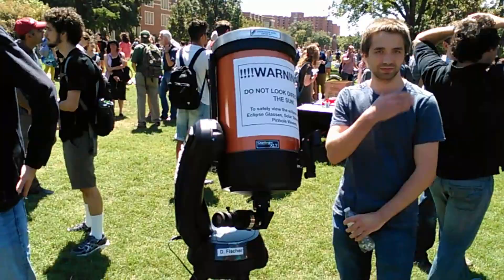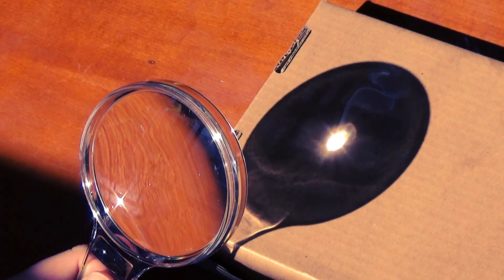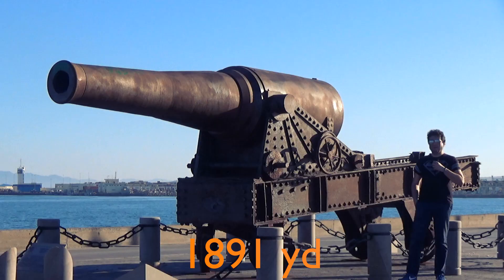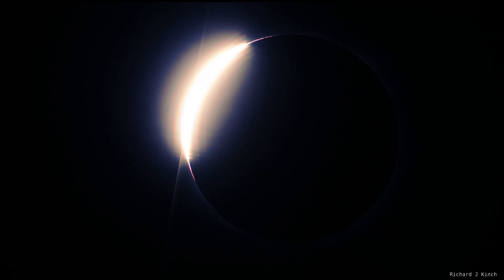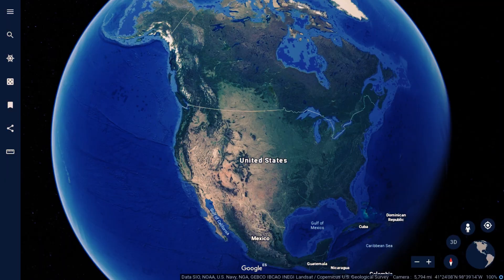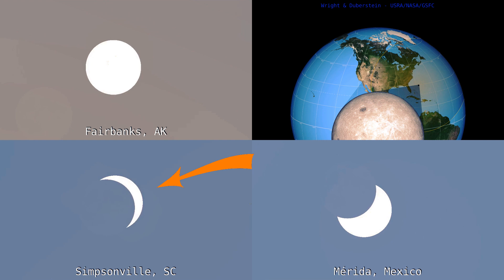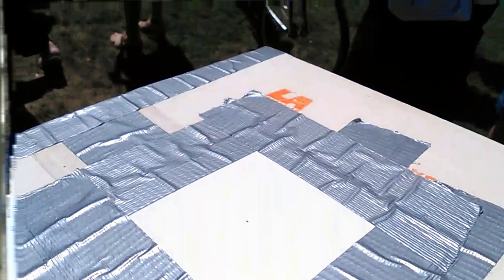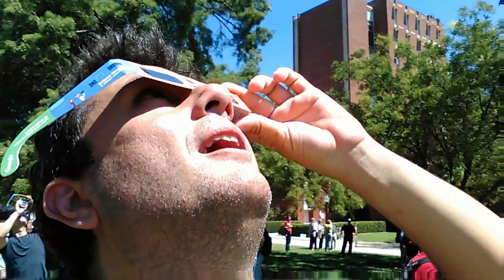Solar Eclipse for Angela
Earth & Moon photomontage:
Gregory H. Revera, NASA/JPL-Caltech/UCLA/MPS/DLR/IDA

Satellite image:
via Google Maps

Animation 1:
'Flying Around The Eclipse Shadow'
by Ernie Wright (USRA) and C. Alex Young (NASA/GSFC)
The Blue Marble data is courtesy of Reto Stockli (NASA/GSFC)

Video of the 2017 eclipse second contact in Simpsonville SC:
Richard J Kinch of Palm Beach County, Florida USA

Deep Space Climate Observatory (DSCOVR) images:
The NASA EPIC team

Earth globe:
Data SIO, NOAA, U.S. Navy, NGA,
GEBCO IBCAO Landsat / Copernicus PGC / NASA U.S. Geological Survey
via Google Earth on Chrome

Animation 2, right upper panel:
'2017 Eclipse Shadow Cones'
by Ernie Wright (USRA) and Genna Duberstein (USRA)

Chicxulub gravity anomaly map:
USGS